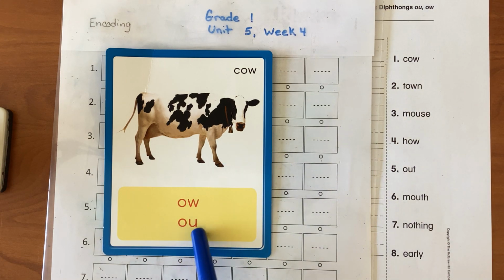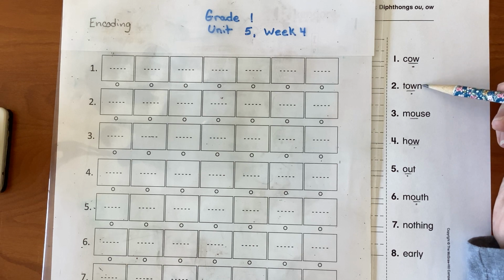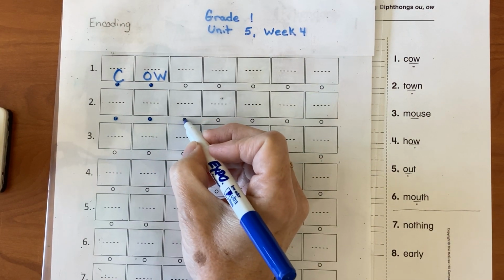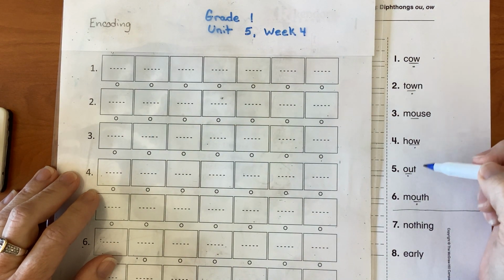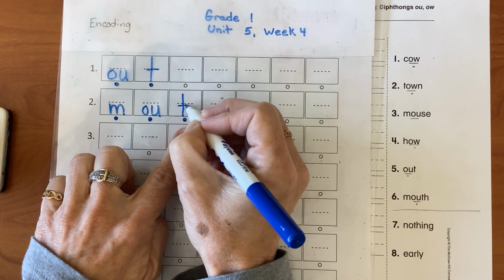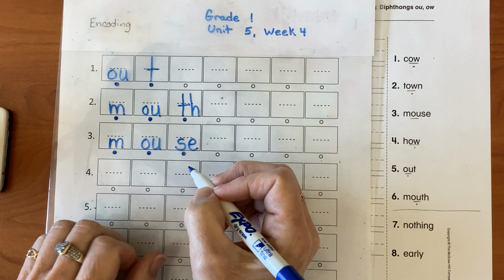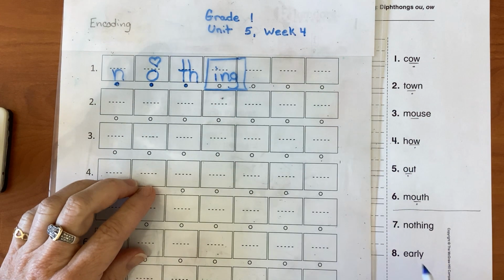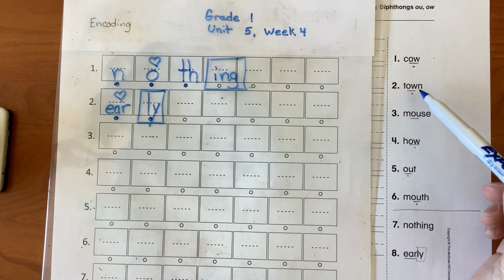First Grade Spelling Unit 5, Week 4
Watch this video to learn how to encode (write) with diphthongs ou, ow